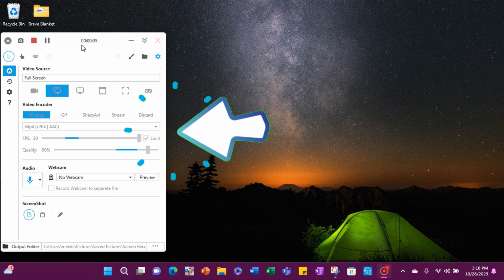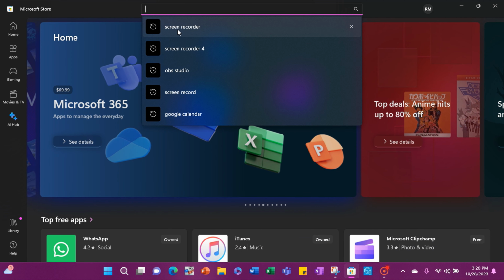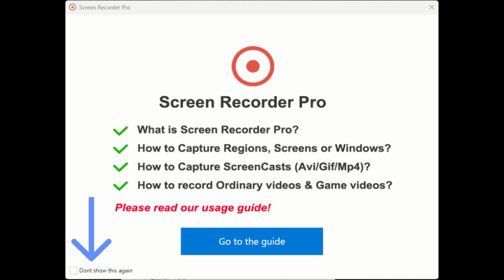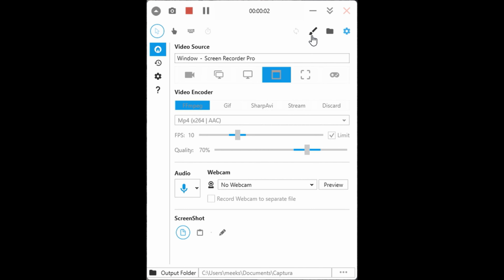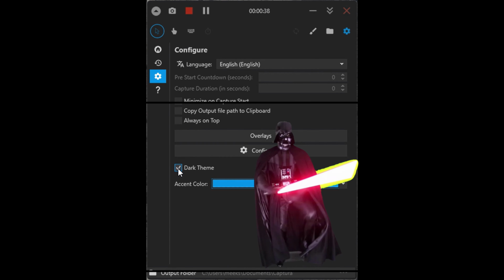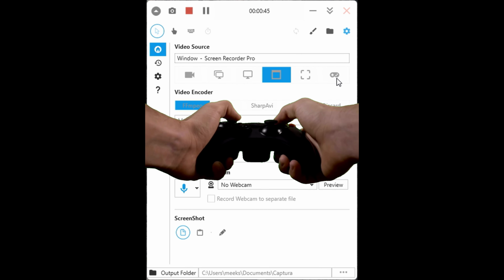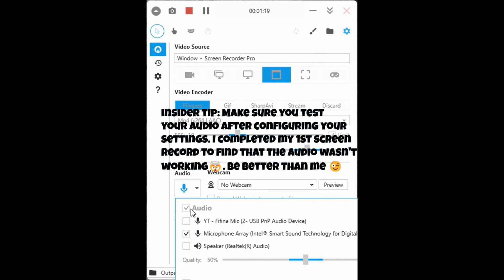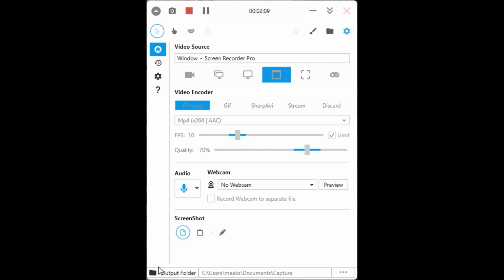How to Screen Record on Windows 10 & 11 Laptop for FREE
FREE how to screen record on your HP, Dell, Lenovo, Samsung, ASUS laptops! YouTubers, Tik Tok, Instagram, work, or personal projects.  I keep it fun and interesting and give the insider tips I wish someone had given me! This step-by-step tutorial covers how to screen record using a FREE application.

WHAT'S THE 411
City: Cincinnati, Ohio
Camera: Canon G7 X Mark II